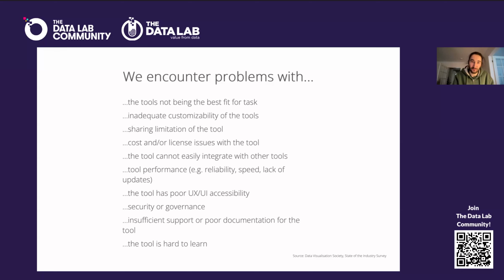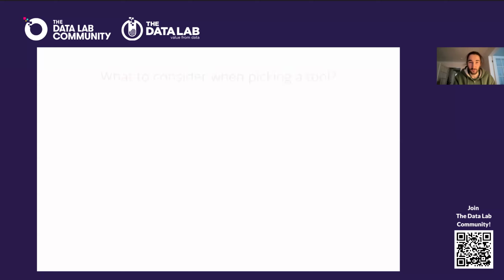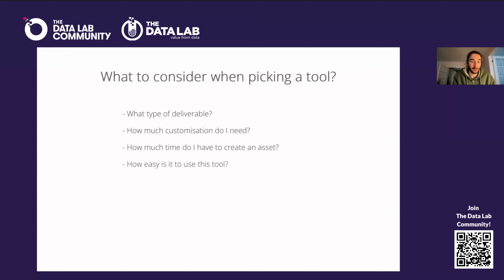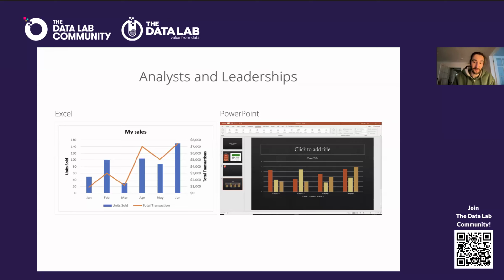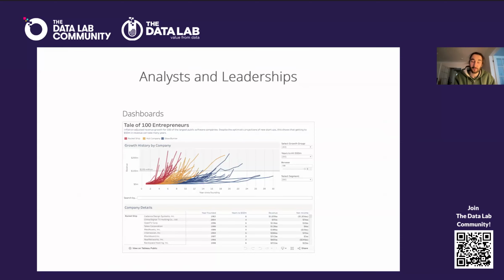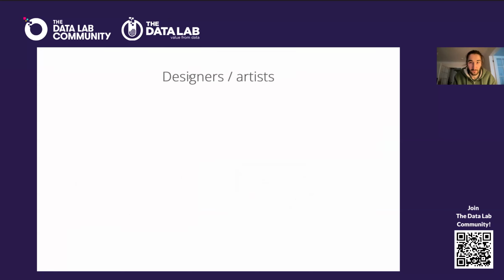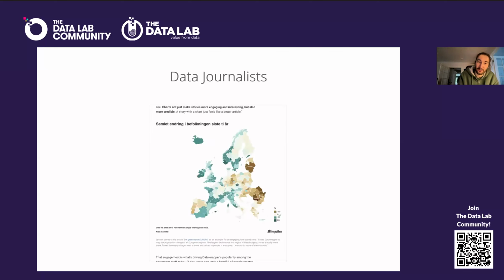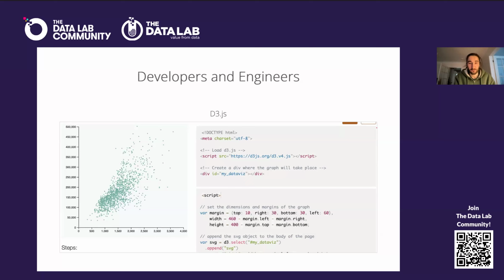Data to Visuals: Crafting Impact with Specialised Tools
Join us for an insightful session on transforming raw data into meaningful visuals. If you're interested in data visualisation, this webinar will guide you through the essential tools and techniques used by industry professionals.

During this webinar, Georges Corbineau will take you through the various skills that you may need to excel as a data visualisation practitioner. We’ll cover a range of tools that you could end up using if you decide to go down this path, including Tableau, PowerBI, R, Python, ArcGis, Adobe Illustrator, Photoshop, D3 and many more!

This session is ideal for those who are considering a career in data visualisation. If you are unsure where to begin, after this webinar you should have a better understanding of the skills you’ll need and the tools that are available to support you on your journey.

About the speaker:

Curious and passionate about Data Visualisation, Georges is an experimenter, prototyper, looking for a creative, unique and interesting angle. He is always excited about building bespoke stories and looks to gain insights from a topic in a captivating and effective way.

Join a thriving network of over 5000 data & AI professionals, students and enthusiasts. Take part in discussions, connect with peers and be the first to hear about future events - join The Data Lab Community for free